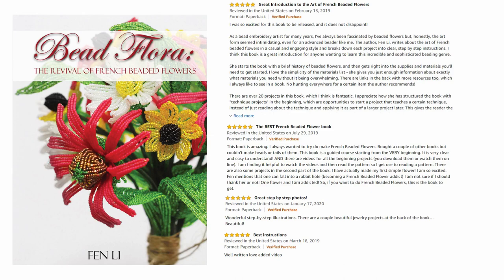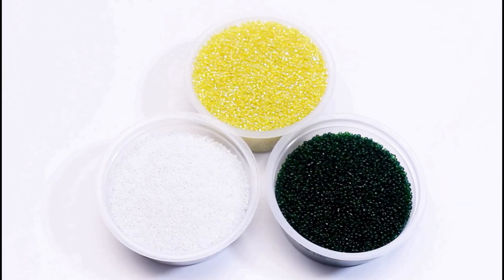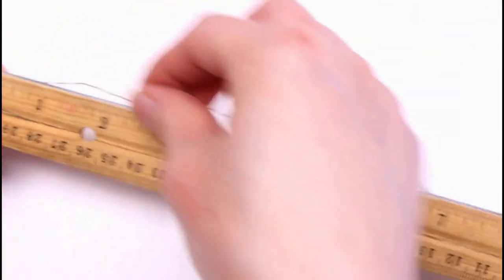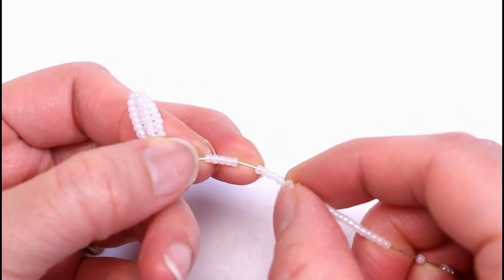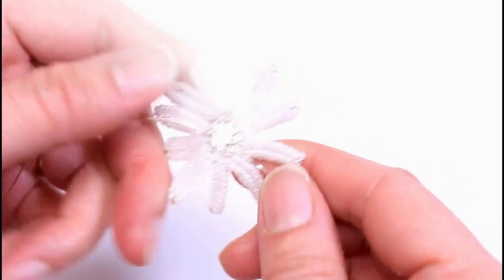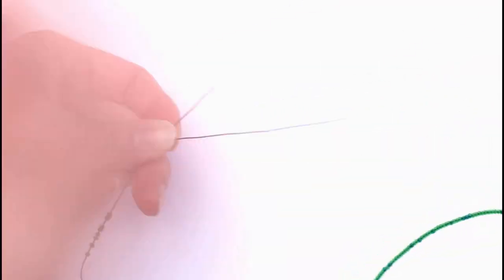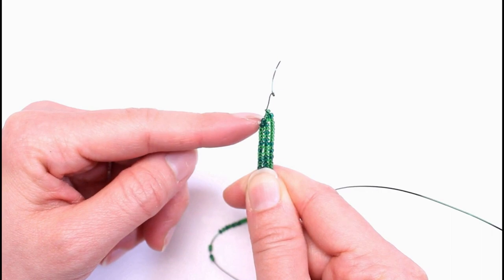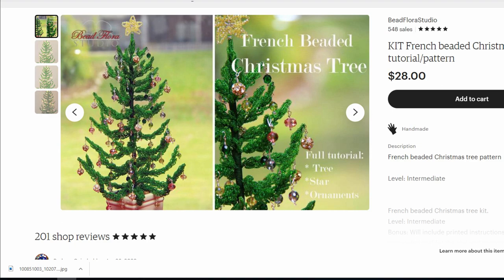Introduction to French beaded flowers - small daisy technique project tutorial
Introduction to French beaded flowers - daisy

Shown in video:
Etsy shop
* Spring Blossoms Kit
* Rose Kit (Beginner)
* Christmas tree kit (Beginner)

Beadwork Patterns Journal:
Paperback: 9.75 / hardback 14.95

Supply Resources (full list of sources of where I get my supplies)

About:
This is the second technique project from my book, "Bead Flora: the revival of French beaded flowers." Learn the continuous cross-over loop and basic frame with a pointed top techniques.

Intro and Outro transcript for the hearing impaired:
Have you always wanted to make French beaded flowers but feel intimidated because it looks so hard? You are in the right places because the goal of this channel is to help you shorten your curve so that you can be  even more successful when starting out to make French beaded flowers
Hi everyone, I'm Fen Li, designer here at the Bead Flora Studio, author to the book "Bead Flora: the revival of French beaded flowers, and a bead instructor at the Bead and Button show. On this channel, I offer technique reference guides, tip videos, and free beaded flowers just like this one.
This is part of my bead-a-long series. I’ll be running the Technique Projects from my book first to get you acquainted with French beading and then I’ll be posting the full video tutorials on how to make the Cover Project of my book.
Today, I’ll be showing you the second Technique Project from my book, Small Daisy. Since I taught this project in the classroom, I will only show the relevant techniques and not the full pattern. For the full pattern and assembly, you can find it in my book. This video builds on from the knowledge I shared in last week’s “Intro to French beaded flowers: Spring Blossoms”. If you haven’t watched that video yet, watch it first. Just like the Spring Blossom project that I showed you last week, this practice project is scaled small so that you can finish a flower fast. You’ll gain a sense of accomplishment faster and after you make 5 to 8 daisies, you will have a beautiful small bouquet.
And like I said last week, your first attempts at French beading will not be perfect. It will be messy and that’s okay. Right now, I’m showing you how to crawl but very soon, you’ll be off running! Now let’s get to your second messy flower.

Outro:
I’ve put together a kit for the small daisies and listed it in my etsy shop. Some of you have been telling me that one of the things that’s holding you back is because you can’t buy all the wire and materials. I know, it IS a lot of supplies to get especially if you’re starting out in a craft that you’re not sure if you’ll like or not. That’s why I made these affordable kits with all the materials you need for a certain project. I’ve also listed some kits I made for the Bead & Button show in my etsy shop since it’s cancelled this year due to the pandemic.
Don’t forget to join me in the beaded flower facebook group that I run with Lauren Harpster so that you can share your flowers with other beaders.